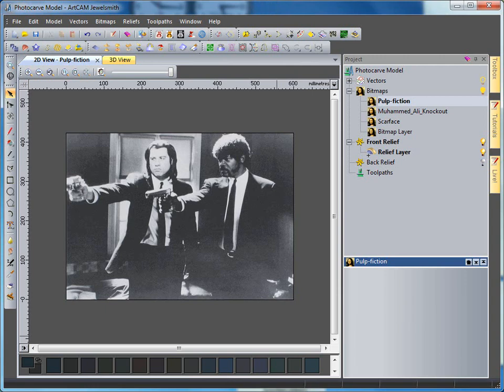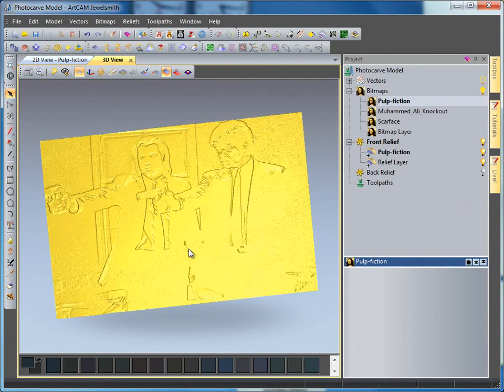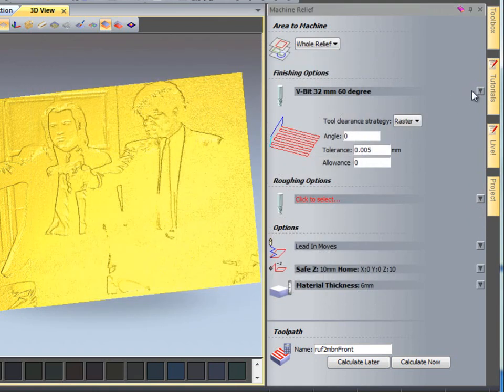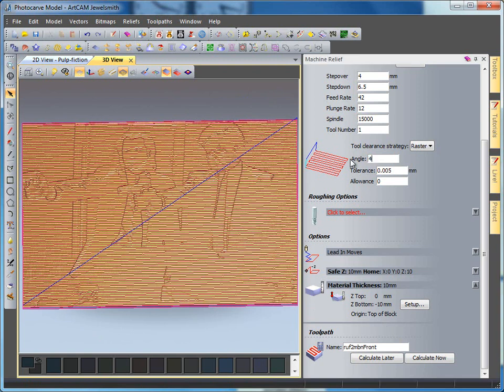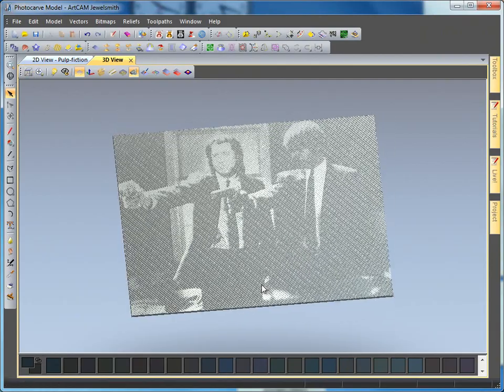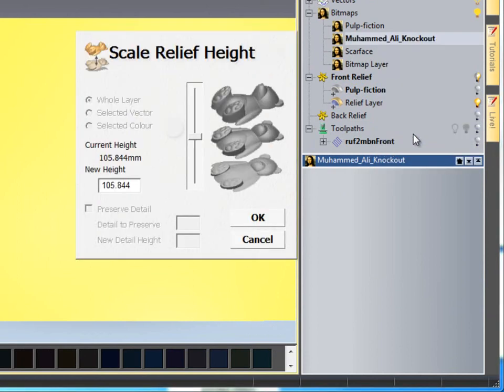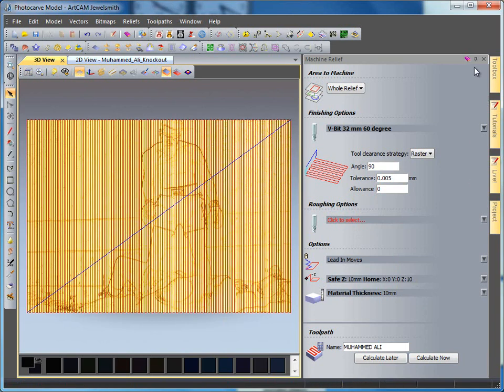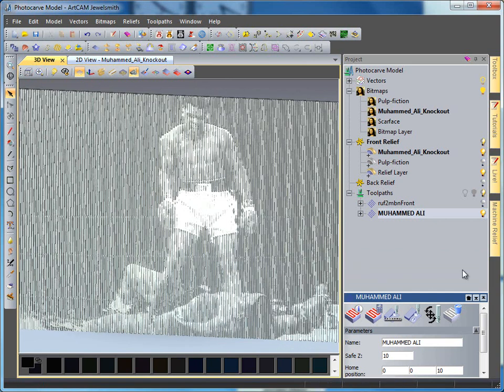Photo carve Overview in Artcam